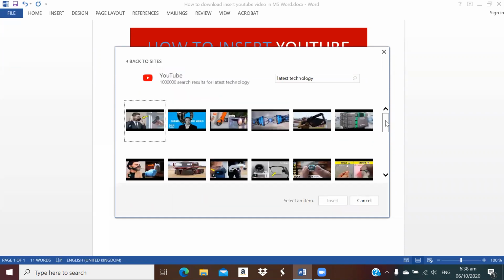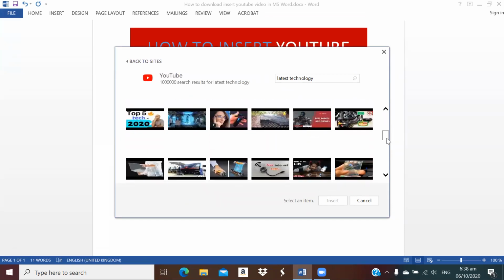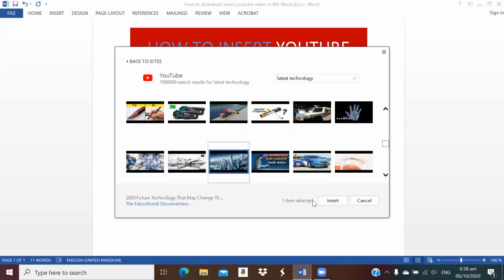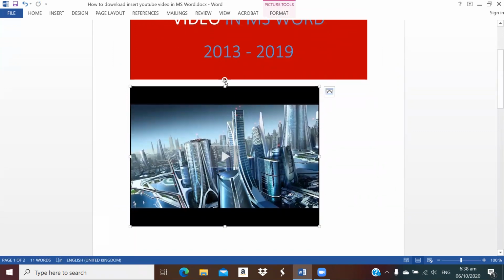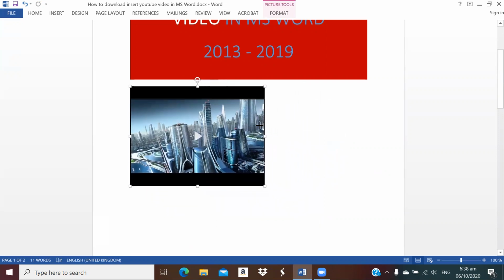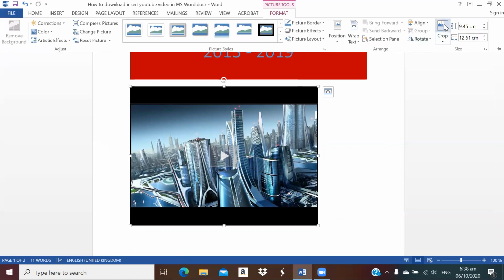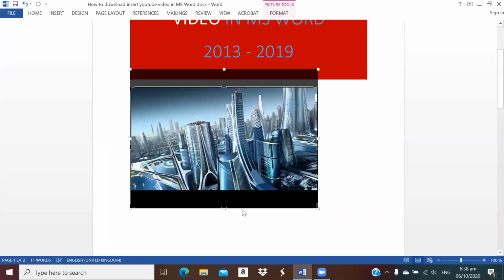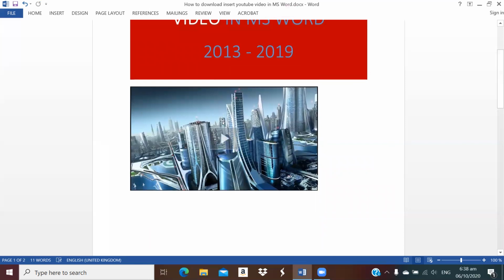How to insert YouTube video in MS Word 2013 - 2019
Procedure:
Click Insert ...Online Video.

In the Insert Video window, you can search for videos on YouTube or insert a video’s embed code. (You get the embed code from the page where the video lives.)

When you find the video you want, just click Insert.

The online video that's inserted can only be played when you're connected to the internet.

If the Online Video button appears grayed out, make sure you’re not in Compatibility Mode.

If you want to add videos from YouTube and you don’t see it as an option, click the YouTube button at the bottom of the Insert Video window. If you don’t see a YouTube icon, make sure you’re Signed in to Office.